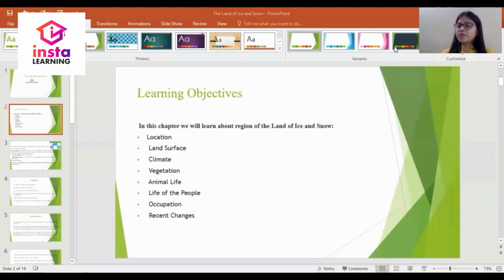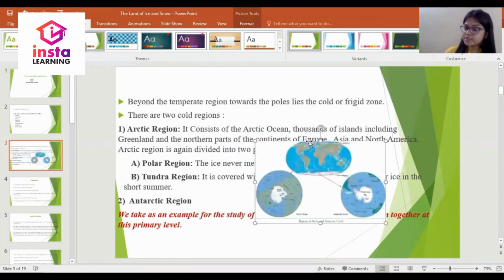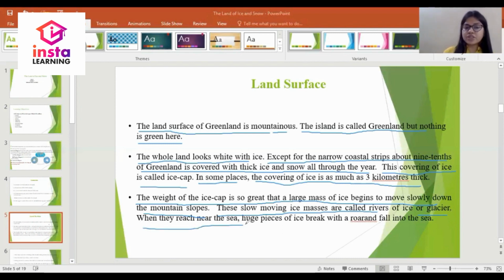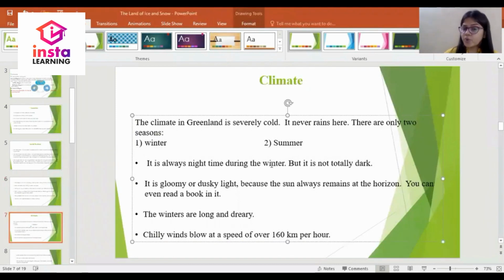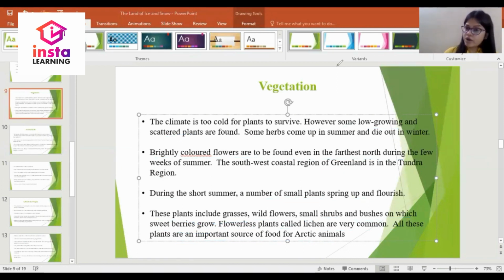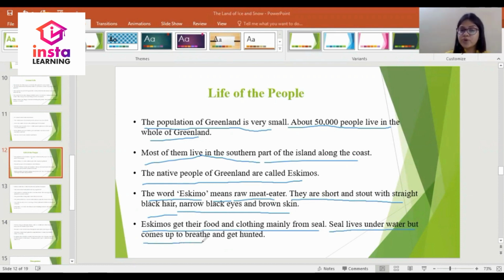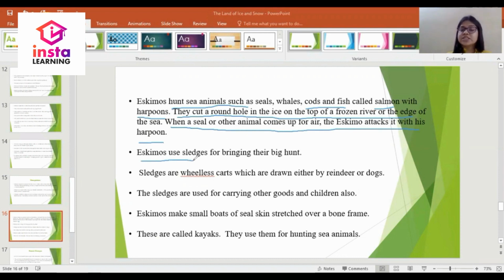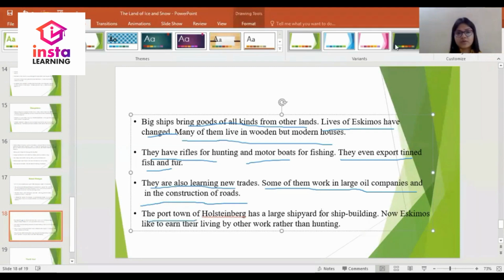Insta LEARNING | OUR LAND OUR WORLD | CLASS-5 | CHAP-7 | The Land of Ice and Snow